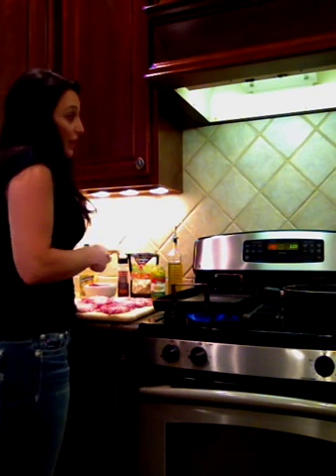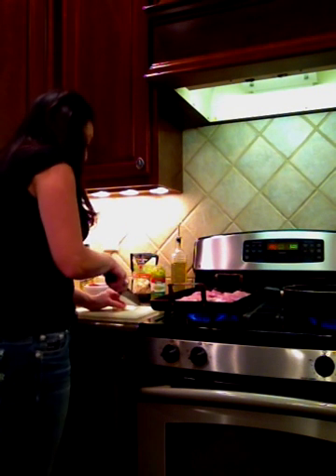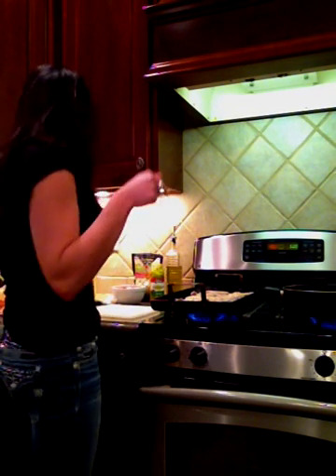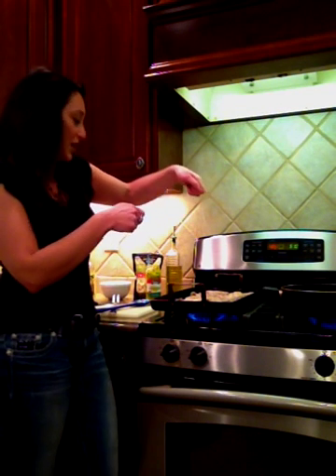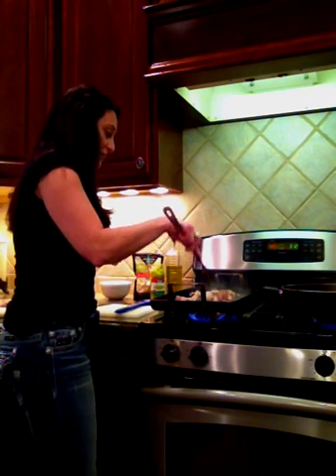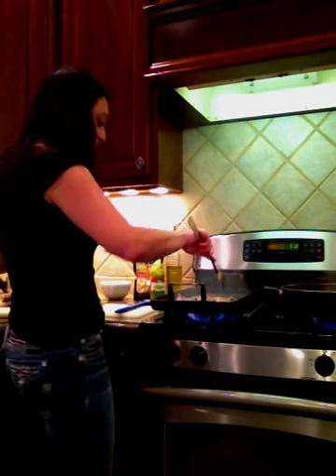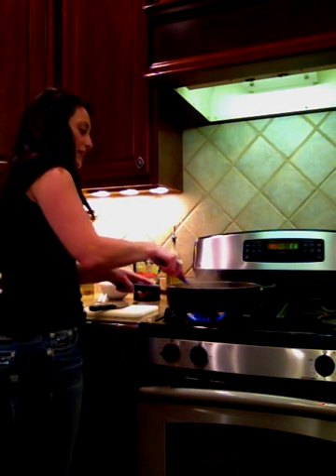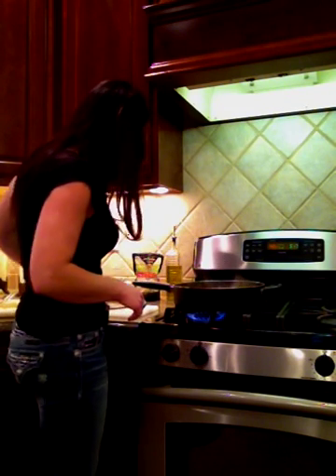Kim Pirrella Cooking Vlog# 2 Pork Chops/Chicken Pepperocini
Kim Pirrella of NotSoSoccerMom Radio's The Ordinary & Extraordinary shows how to cook an easy and delicious recipe of bonless Pork Chops and pepperocini pepper with fresh tomatoes.